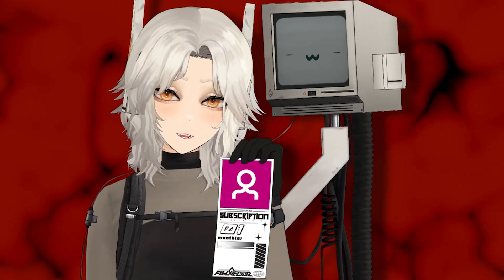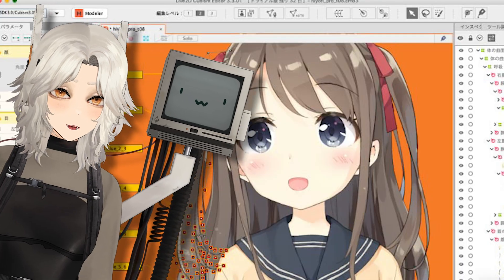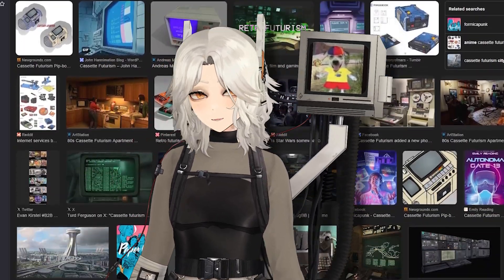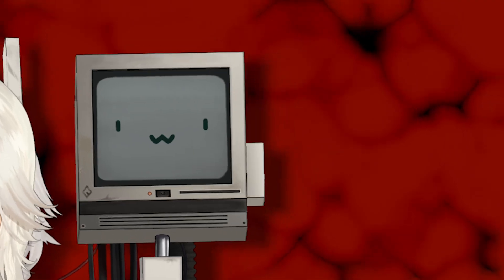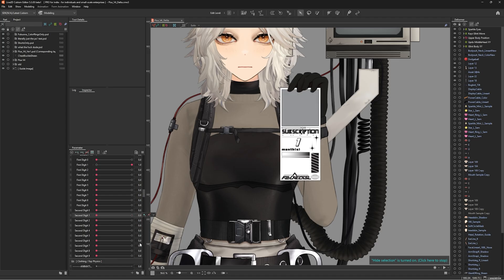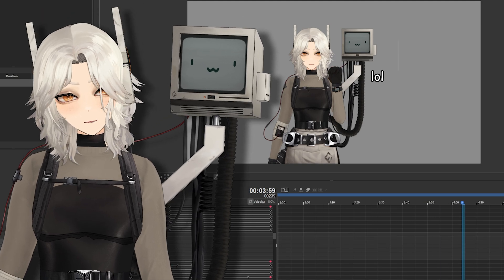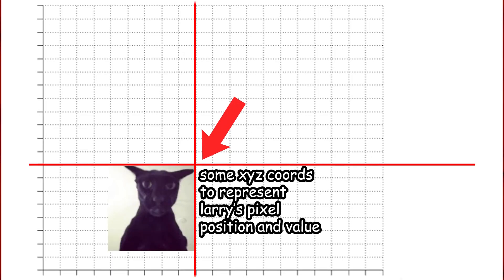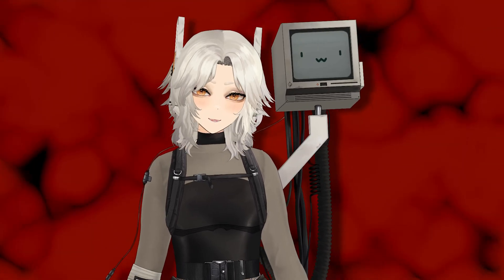Twitch Receipt Printer EXCEPT It's On A VTuber Model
I wanted to participate in the cool twitch sub printer trend but I'm a vtuber, so I had to engineer a new way to do it in Live2D while using Streamer.bot's VtubeStudio integration. I hope you enjoy it. Let me know what I should try making next!

Timestamps:
0:00 | Intro
0:19 | Inspirations
1:36 | Why I made it
2:52 | Bugbot Live2D Rigging
3:37 | Receipt Rigging
4:09 | Animation
4:40 | Texture Atlassing
5:13 | Texture Swapping in VtubeStudio
5:52 | Action Coding with C-Sharp
6:27 | Code Breakdown
6:40 | Final Result & Outro

🛠 Credits ⚒
Editing: Adobe Premiere Pro
Recording: OBS
Art: Clip Studio Paint // Adobe Photoshop
Tablet: Veikk A15
Tracking: iPhone 13 Pro + VtubeStudio Mobile + Vitamins